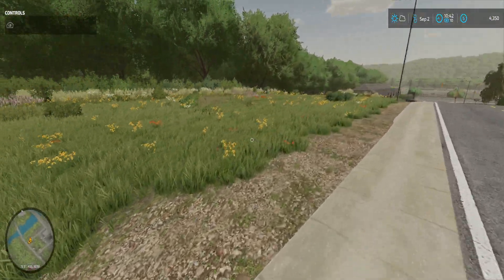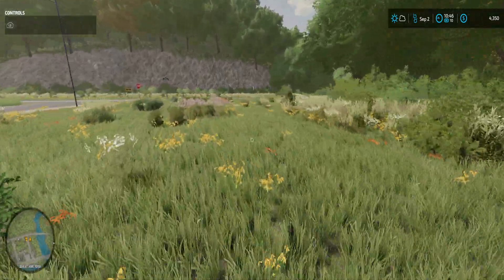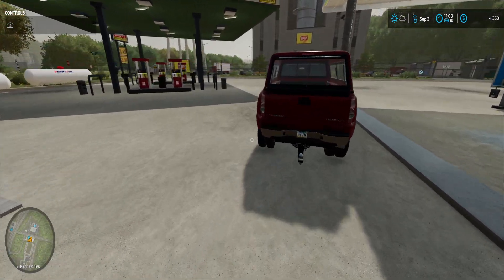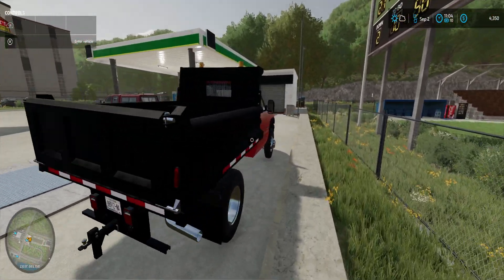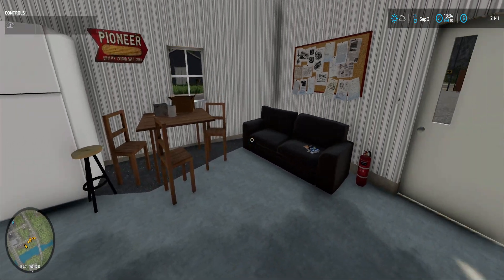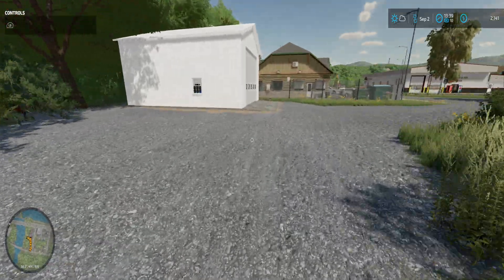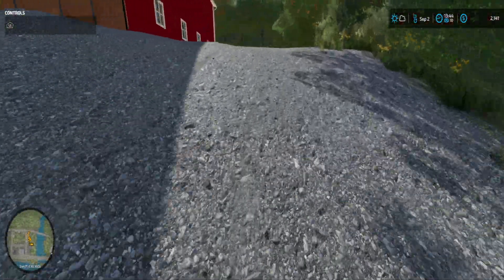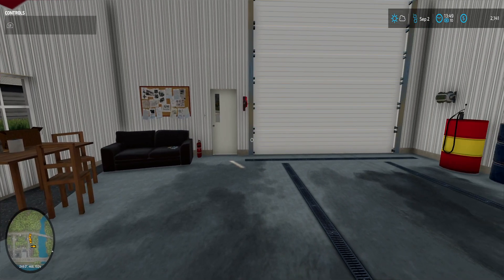FS22 Landscaping Ep. 4 (New Truck)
Doug helps us buy a new truck to grow the business, lots of jobs to come with Doug. Hope you enjoy.